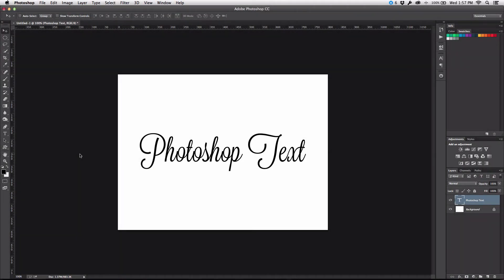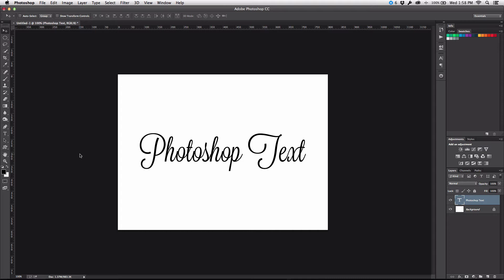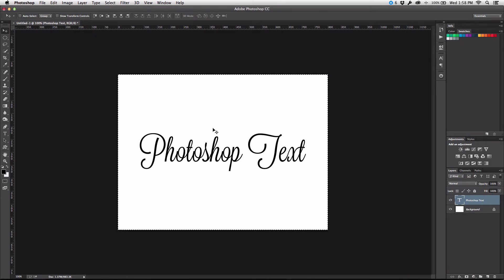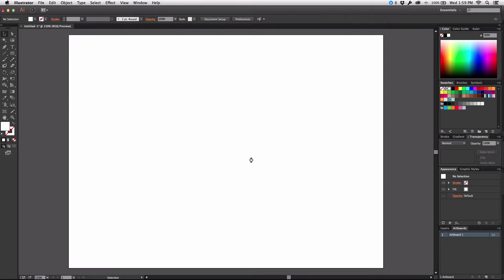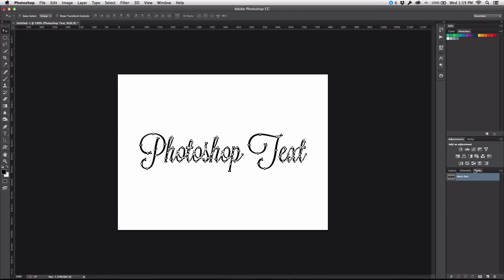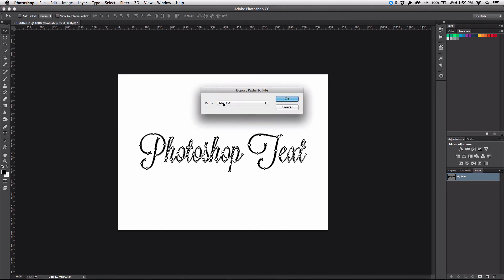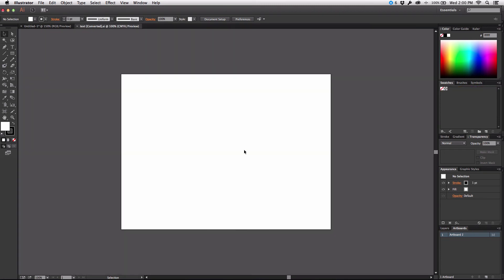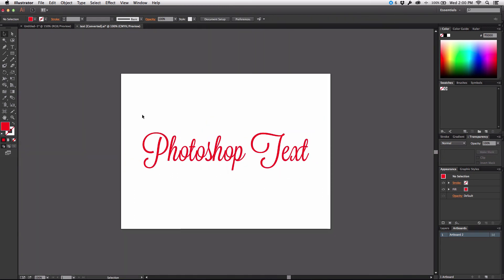Adobe Illustrator | Placing Photoshop Text Tutorial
I recently received an email from a viewer who was having trouble taking text in Photoshop and using it in Illustrator, while still maintaining its vector attributes.

The process for doing this isn't exactly intuitive, given that most of the interactions between Photoshop and Illustrator can be accomplished via copy/paste. However, in this tutorial I'll show you how to convert Photoshop text to a path and export it out in Illustrator format.